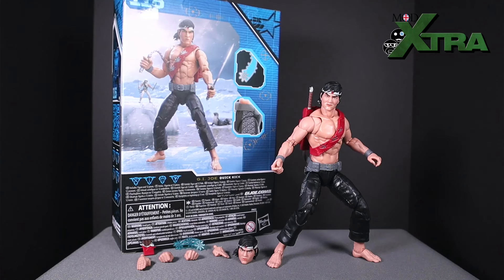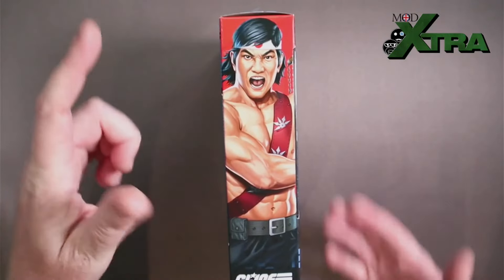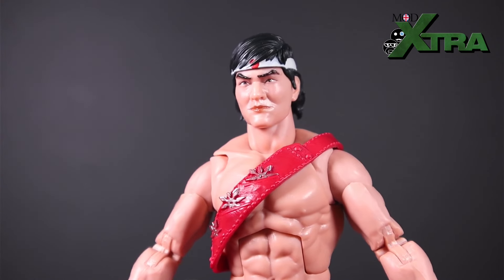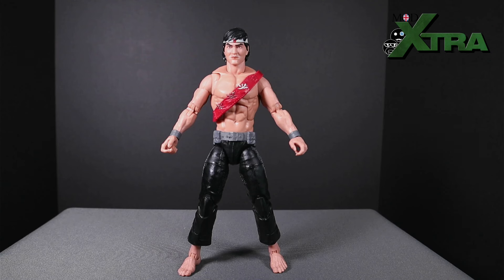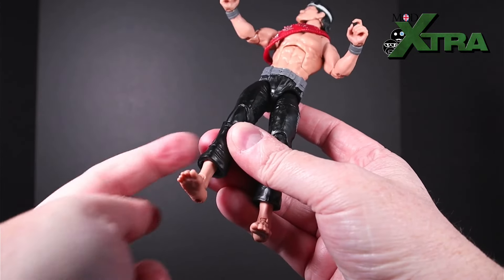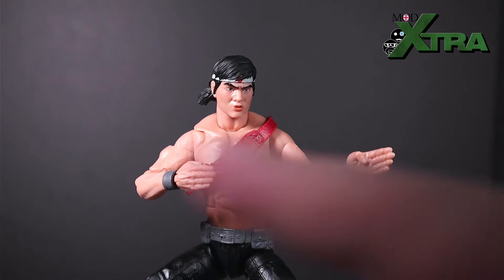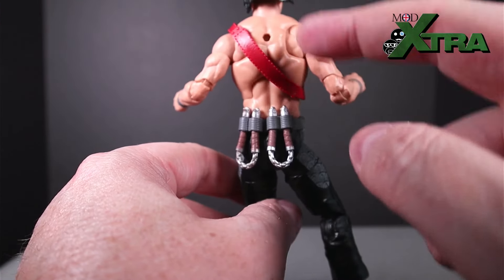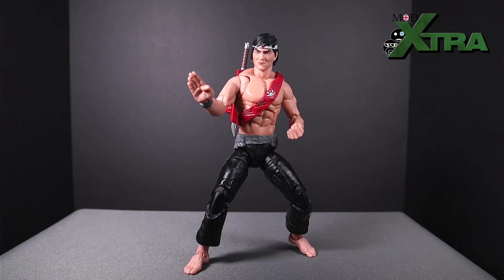GI Joe Classified | Quick Kick | Action Figure Review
Welcome to the latest MoDXtra: Games & Collectibles action figure review. In this instalment we're taking a look at the new G.I. Classified Series Quick Kick figure.

April's arrived and it's gone barmy for figure pre-orders! GI Joe Classified is no exception and Quick Kick here is the first of many to hit the channel.

I'm glad he's here though - Quick Kick is a character I've been eager to see what the Classified team do with and I'm positively giddy to get this review up.

This is a THOROUGH review. It will involve a brief unboxing of Quick Kick, an overall view of the figure, and then some detailed thoughts around his aesthetic, articulation, and accessories. (My action figure review Triple A's LOL).

Its exciting to have a continued focus on GI Joe Classified on the channel, and its my hope that if you've been thinking of picking up an Airborne of your own my thorough review will help you make your decision.

YO JOE!

Oh - and here's the link to the GI Joe Classified Easter Egg video I mention in this review...

WHO IS MODXTRA?

Enjoyed one of my reviews and want to pick up one for yourself? How could you say no?

Do you trawl eBay looking for second-hand collectible bargains like me? Like to go hunting for that obscure Marvel Legends Action Figure or that missing Trading Card from your collection?

Using our affiliate links is win-win: you get to your shopping as normal, and I get a lovely little kick-back that helps me buy more collectibles to review for your viewing pleasure! Awesome! :)